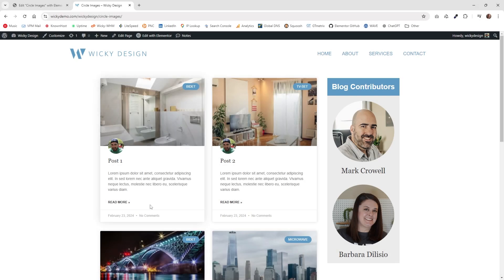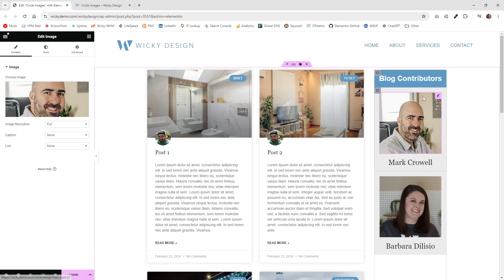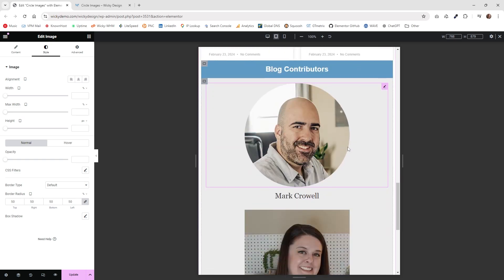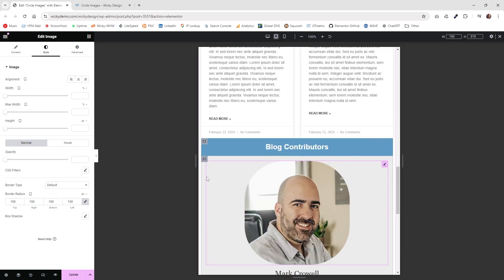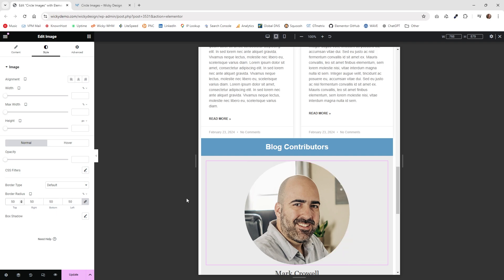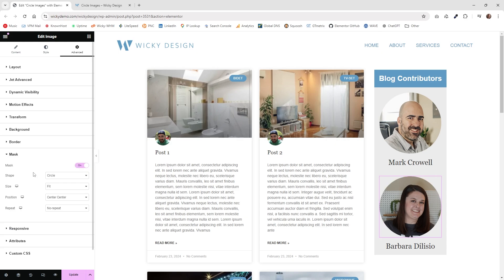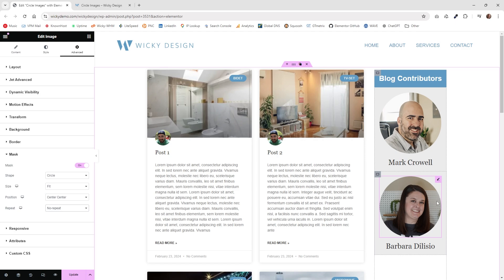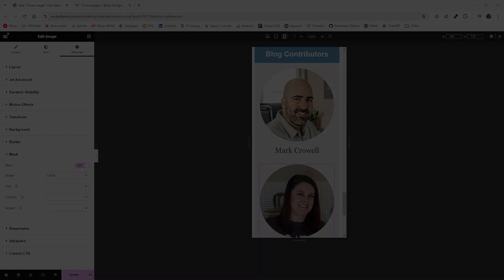How to Make Rounded Images in Elementor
In this Elementor tutorial I will show you 2 ways to make rounded images in Elementor.